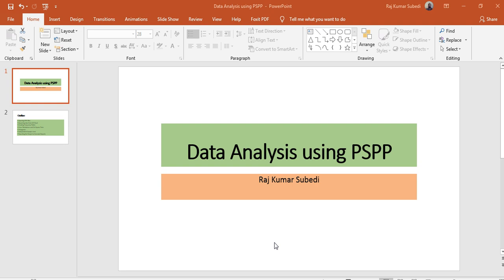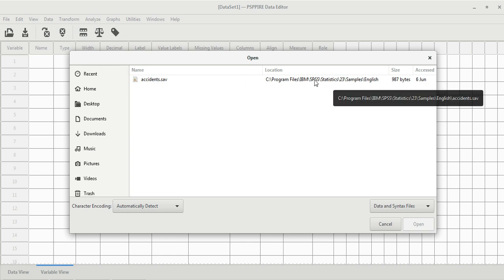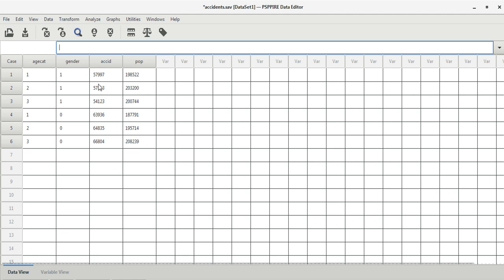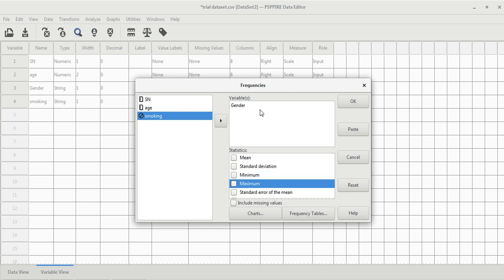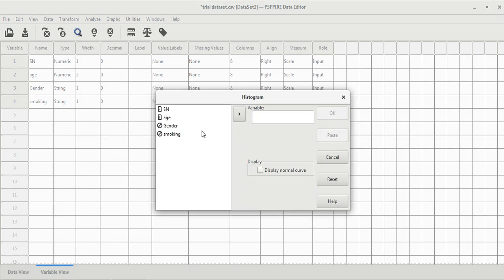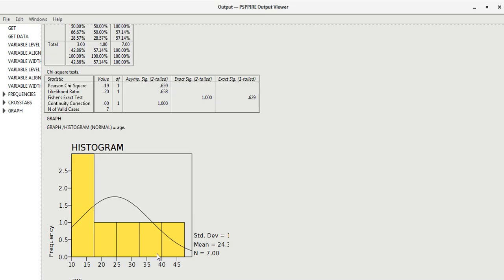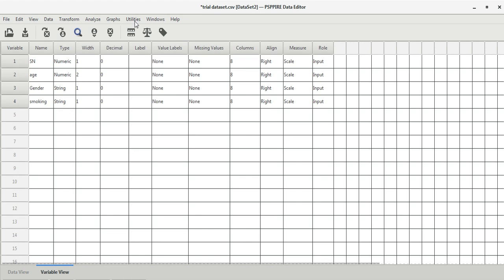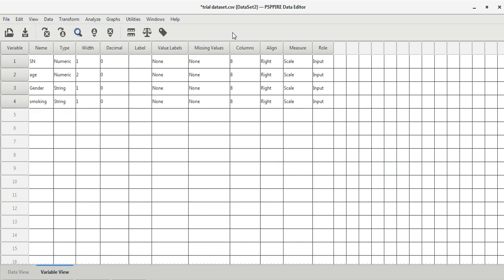Data analysis using PSPP: Install and use for free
Have you ever got worried for not being able to use SPSS because its not free. Well, a look-alike and open source free software called PSPP helps you do analysis easily.
Check this video out. I have run sample analysis showing how to do the following:
importing data from MS-EXCEL, frequency distribution, cross-tabulations and ch-square tests, plotting histograms and normal curves, Independent sample t-tests including exporting output.